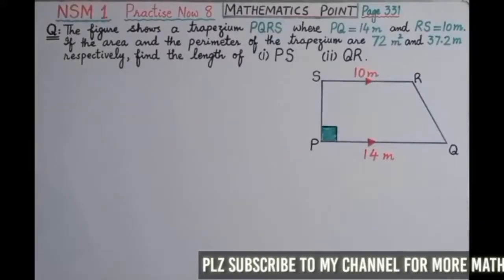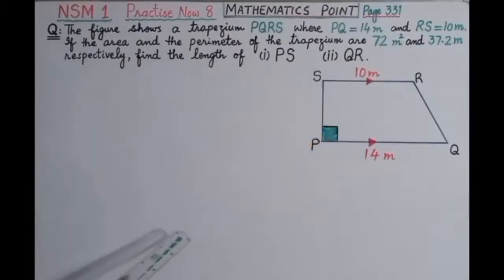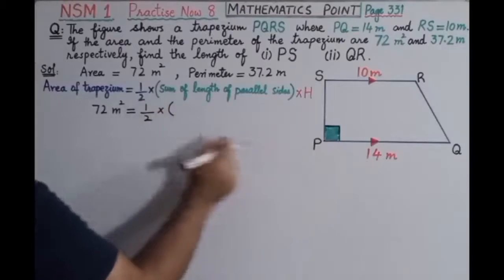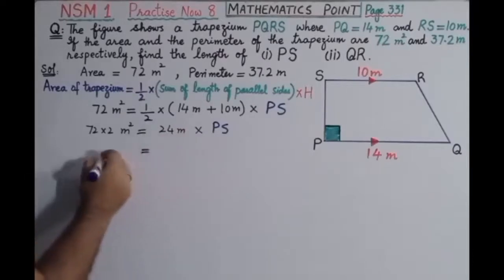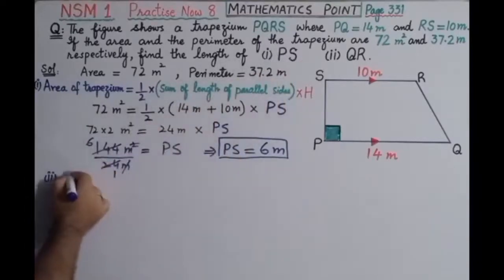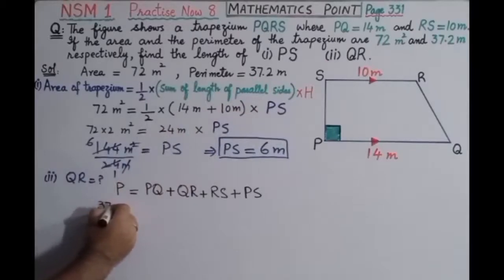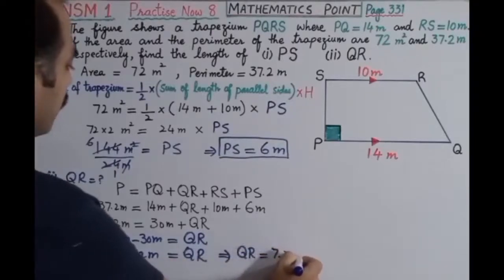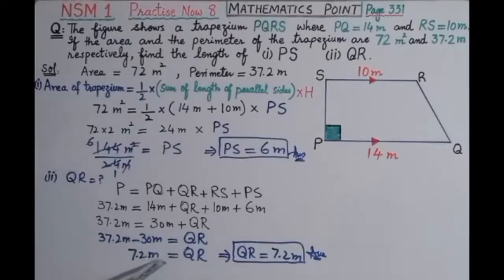Chapter 13 | Practise Now 8 Page# 331 | New Syllabus Mathematics book 1 (NSM book 1) D1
Practise Now 8, Practice Now 8, D1, NSM D1, NSM book 1, NSM Book 1 Practise Now 8 page.no.331, pg#331